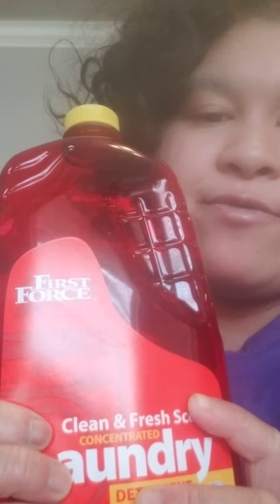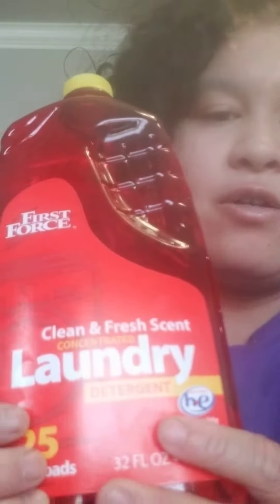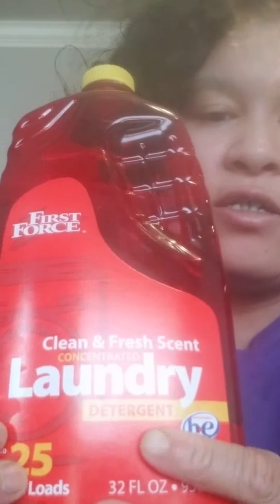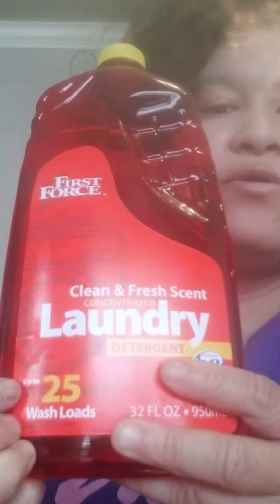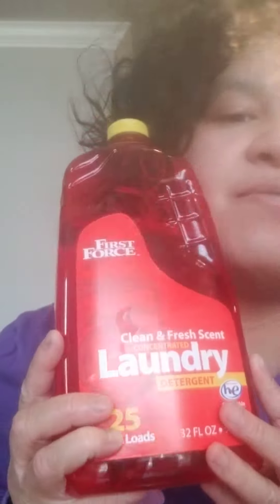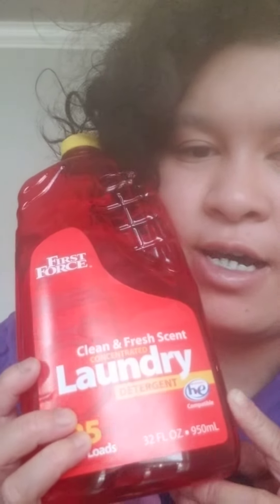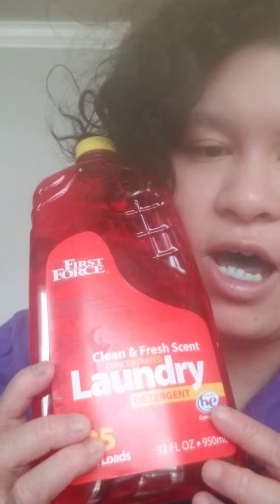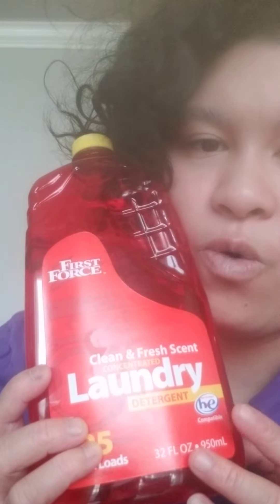First Force clean & fresh scent concentrated laundry detergent up to 25 wash load - dollar tree